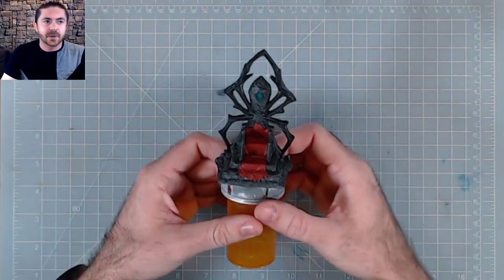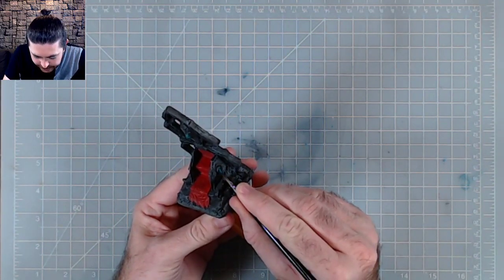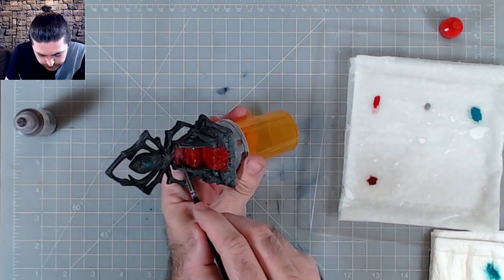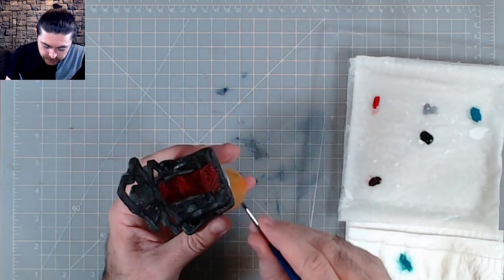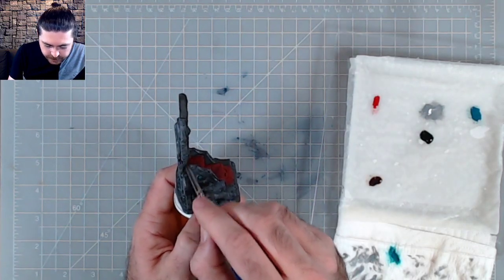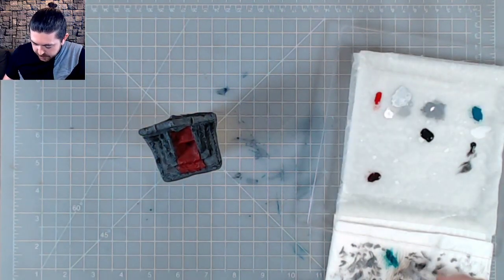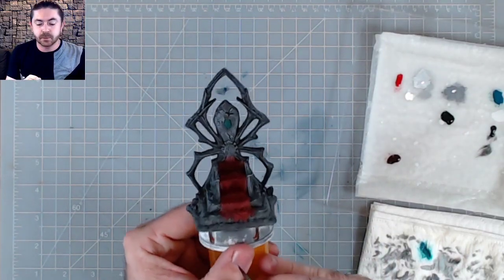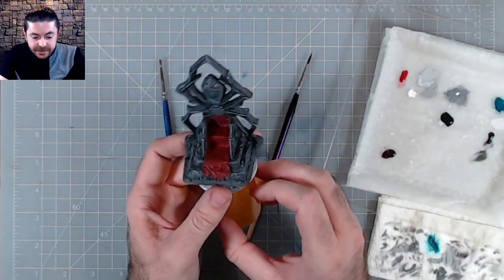Highlighting Dark Stones | Reaper's Dark Elf Queen on Throne Pt 4 | Painting In Place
The Queen's Throne is looking pretty dark right now.  Lets get some highlights on there!

Be sure to join our live audience on twitch for painting in place on Saturdays at 1pm.

Miniature:  44090 Dark Elf Queen on Throne by Reaper